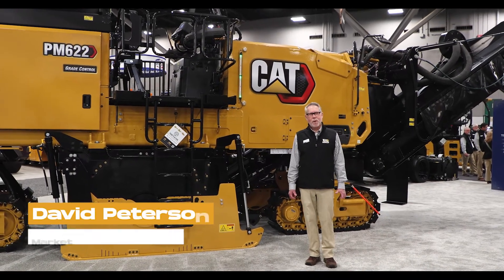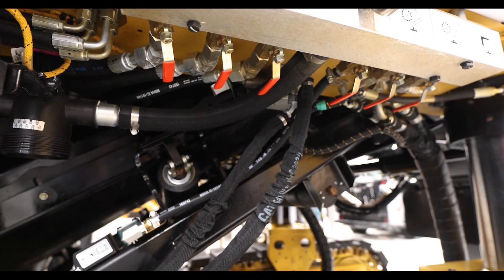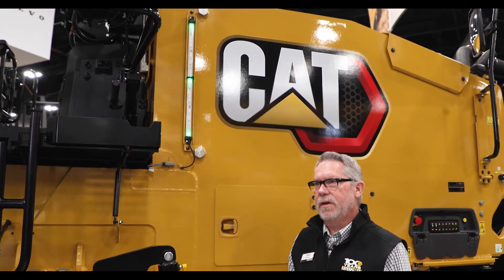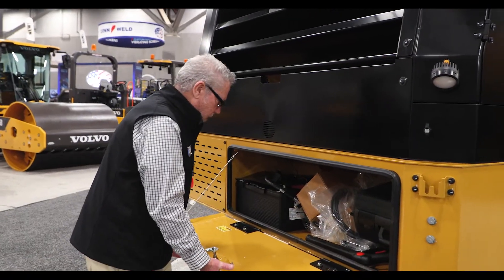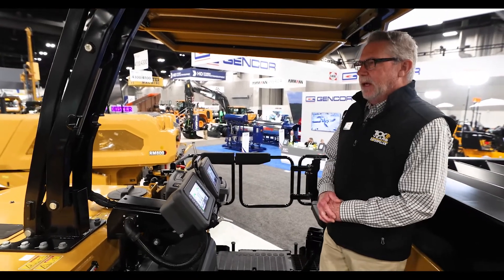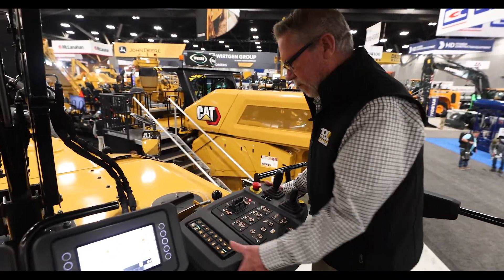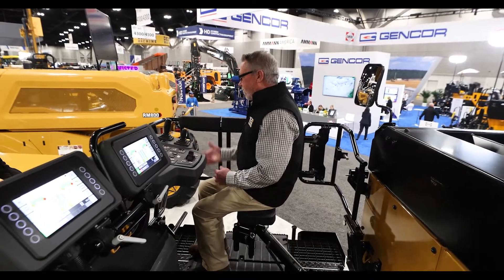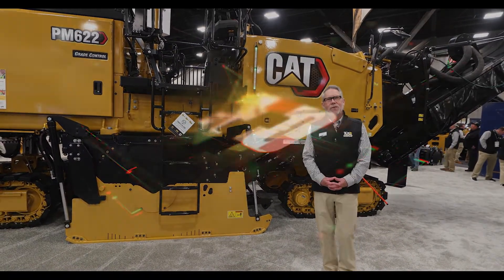Caterpillar debuts Cold Planers at World of Asphalt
The PM622 has an upgraded operator panel with better visibility for day and night work, plus easy-to-use operator controls. But that’s not all that’s improved. David Peterson from Cat tells us what all is new on this configuration – and what that “622” name means. It’s all about power, performance, comfort and safety. And it’s a testament to the operators who give Cat their feedback.